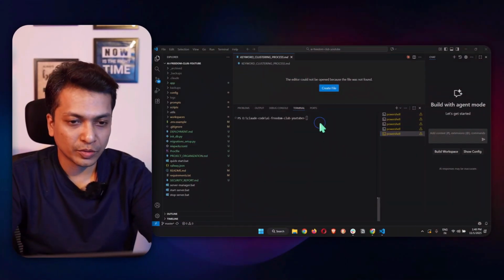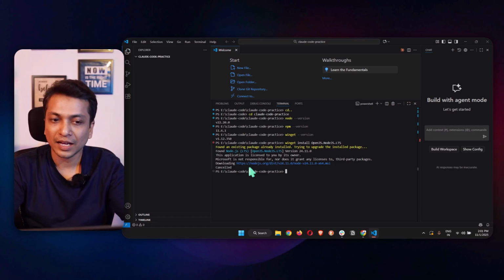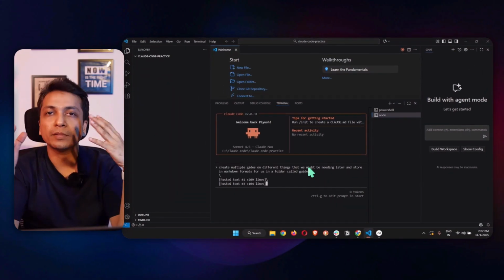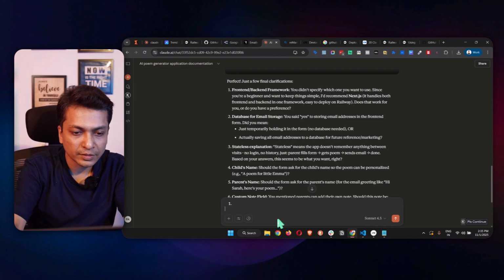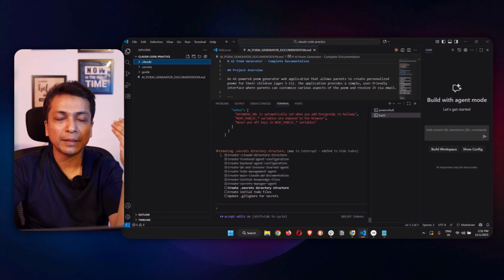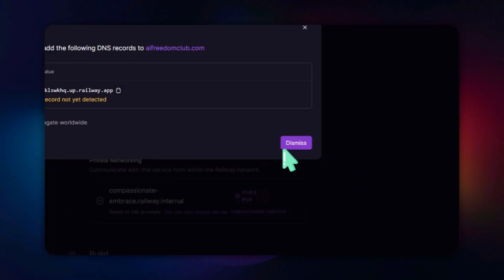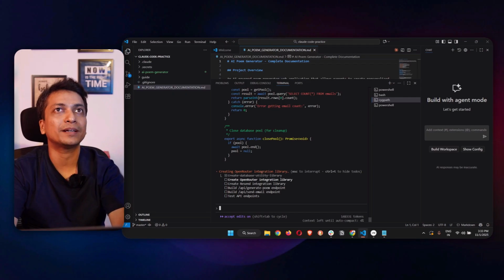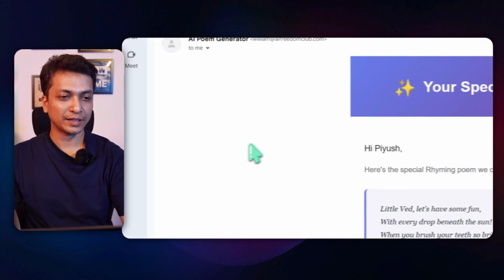Use Claude Code To Deploy Real Apps (NO Coding Required)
Learn how to build production-ready web apps using AI - no coding experience required!

In this tutorial, I show you exactly how I built a complete web app using Claude AI, Railway, and modern tools. Perfect for non-developers who want to create real software within less cost than Lovable or Replit.

🎯 What You'll Build:
✅ Email automation system
✅ Custom domain deployment
✅ Database integration

🛠️ Tools Used:
- Claude AI (Anthropic)
- VS Code + Cloud Code
- Railway (hosting)
- Resend (email API)
- OpenRouter (AI models)

Perfect for: WordPress users, no-code enthusiasts, automation beginners, service business owners who want to build custom tools.